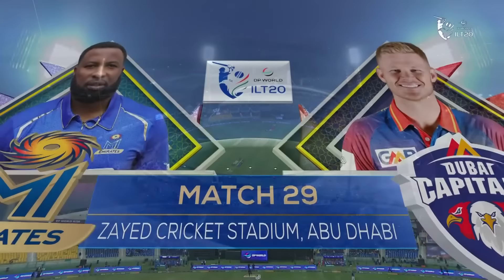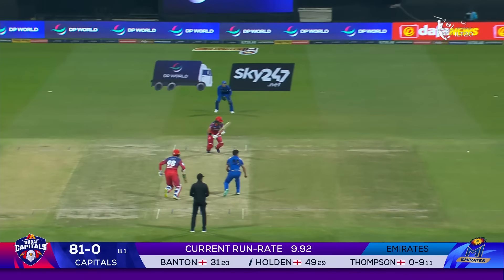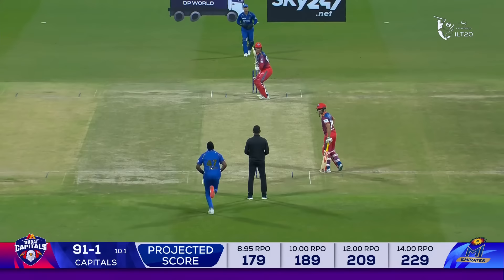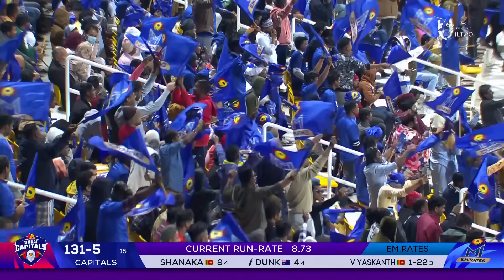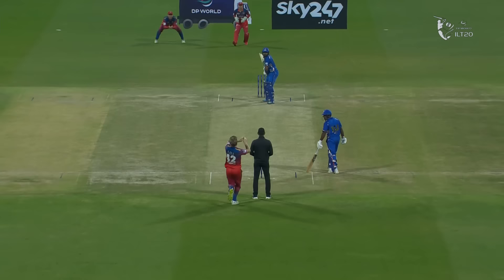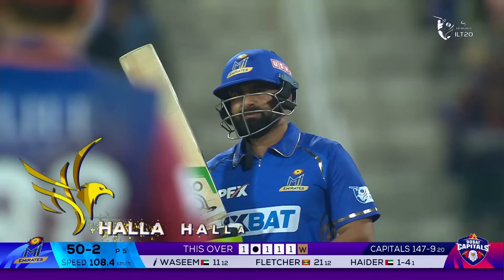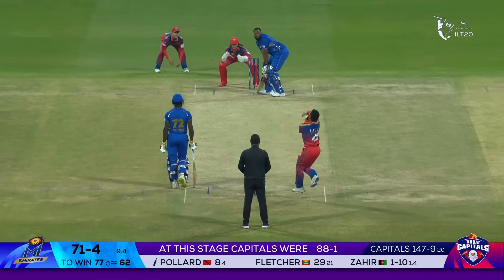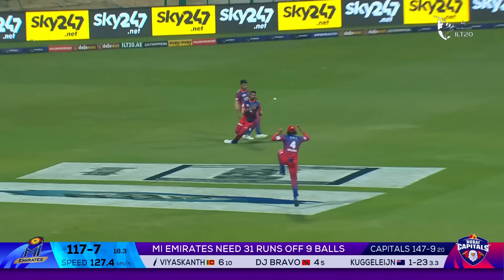ILT20 S2 | English - HIGHLIGHTS | Kieron Pollard & Sam Billings | MIE vs DC - T20 | 10th Feb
Cricket Match No. 29 HIGHLIGHTS: MI Emirates V/S Dubai Capitals

International League T20 (ILT20) is an elite professional Twenty20 cricket league Tournament in United Arab Emirates, organized by the Emirates Cricket Board (ECB).

MI Emirates:
From the Wankhede Stadium and the hustle of Mumbai city, to our second home at the Zayed Cricket Stadium in Abu Dhabi, the Mumbai Indians OneFamily is getting bigger and is expanding its cricketing footprint into the UAE. Owned by Reliance Industries Ltd., MI Emirates is the first major overseas expansion of IPL’s most-successful team, both on and off the field, in the global franchise-based cricket leagues. The passion remains the same. The spirit remains the same. The essence remains the same. We are MI Emirates.

MI Emirates Cricket Team International League T20 (ILT20 S2) 2024 Squad, Cricket Players list.

Cricket Team: Nicolas Pooran (C)Andre Fletcher (WK), Kusal Perera (WK), Dwayne Bravo,Corey Anderson, Jordan Thompson, Nosthush Kenjige, Muhammad Waseem, Ambati Rayudu, Daniel Mousley, Will Smeed, Akeal Hosein, Fazalhaq Farooqui, Mckenny Clarke, Odean Smith, Trent Boult, VijayaKanth Viyaskanth, Waqar Salamkheil, Zahoor Khan, Robin Singh (HC)

Dubai Capitals:
Dubai Capitals is a GMR owned franchise cricket team representing the city of Dubai that will play in the newly launched T20 cricket league in the UAE - DP World International League T20 (DP World ILT20). The team consists of popular International personalities like David Warner, Joe Root, Mark Wood, Rahmanullah Gurbaz and many more. Dubai Capitals aims to promote sports amongst youth, connect with the community at large and build a supporting ecosystem. Dubai Capitals is part of the CapitalsUniverse which consists of Delhi Capitals (IPL), India Capitals (Legends League Cricket) and Pretoria Capitals (SAT20).

Dubai Capitals Cricket team International League T20 (ILT20 S2) 2024 Squad, Cricket Players list.

Cricket Team: David Warner (C), Sam Billings (WK), Sadeera Samarawickrama (WK), Rahmanullah Gurbaz (WK), Raja Akifullah Khan, Nuwan Thushara, Mark Wood, Dushmantha Chameera, Andrew Tye, Max Holden, Joe Root, Rovman Powell, Sikandar Raza, Roelof Van Der Merwe, Rahul Chopra, Mohammad Mohsin, Dasun Shanaka

Play Predict And Win. Guess The Right Answer To Bag Amazing Prizes.

Tune in at 8 PM for live action on @andpicturesin and @Zee5